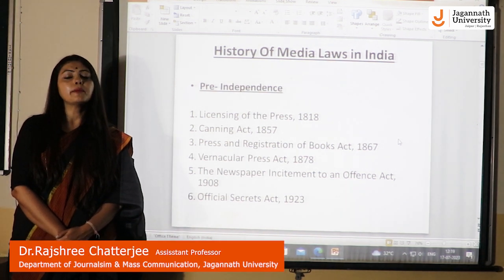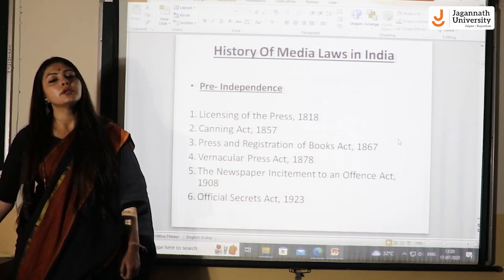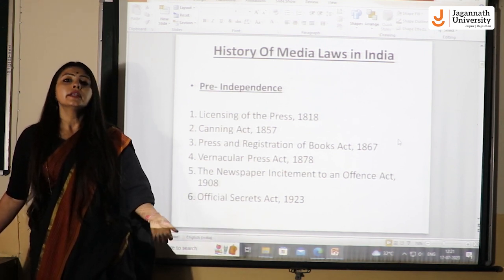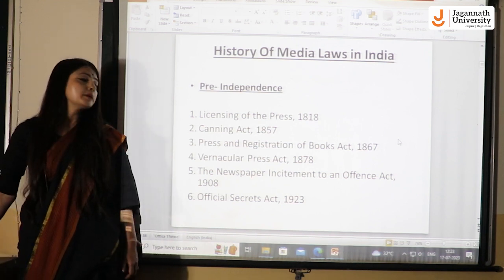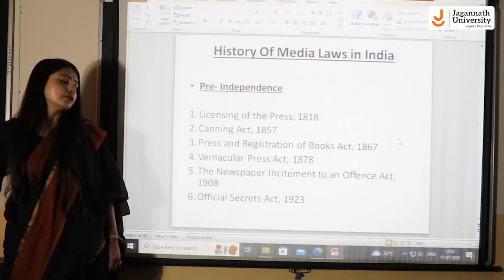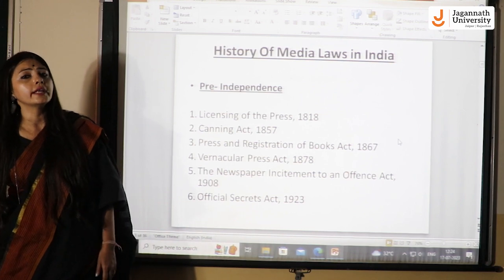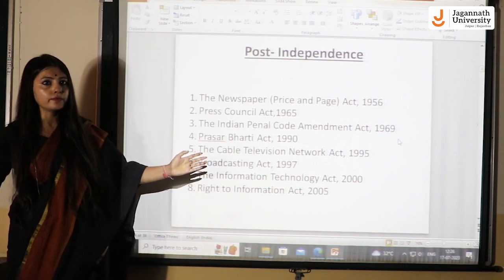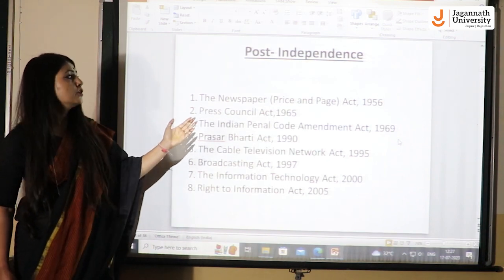Dr Rajshree Chatterjee History of Media laws